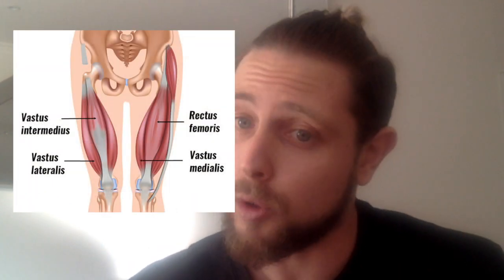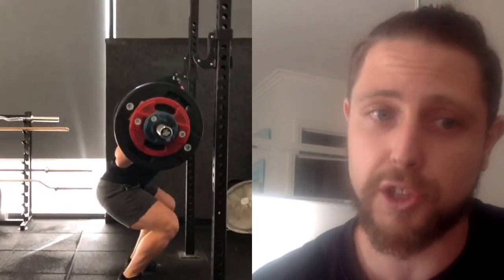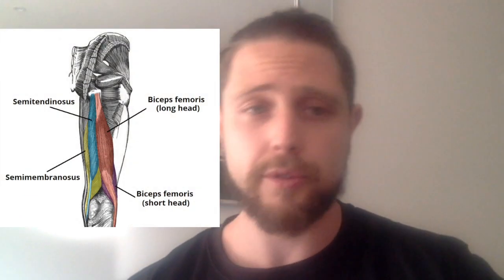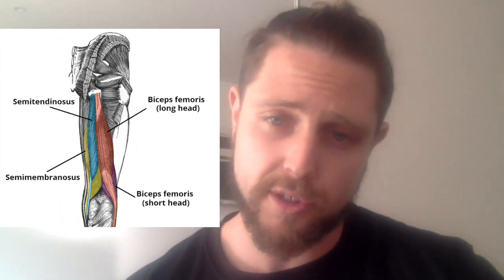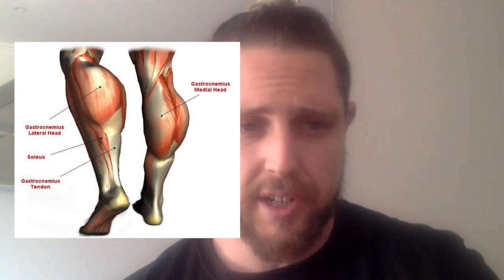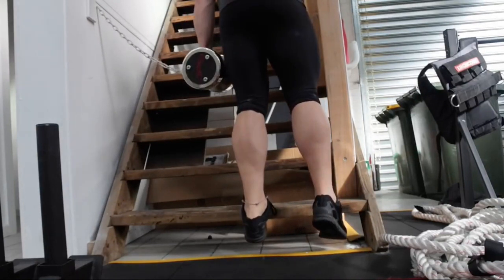Exercise Selection Lower Body Hypertrophy (Functional Anatomy & Practical Considerations)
In this video, Jacob takes you through exercise selection for the lower body. He also covers some of the exercises that best fit each muscle group for maximal hypertrophy, along with practical considerations pertaining to each muscle group and the exercises you can use to train it.